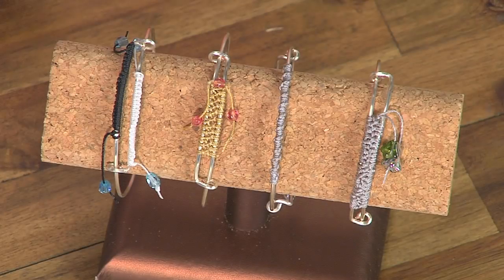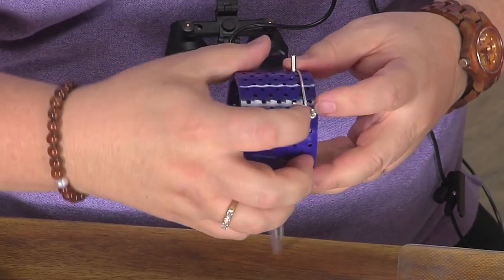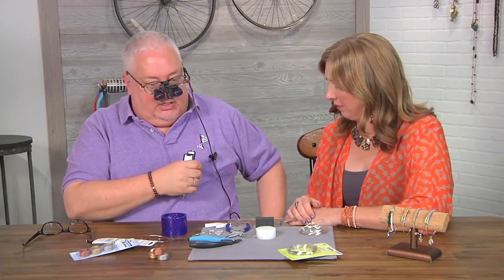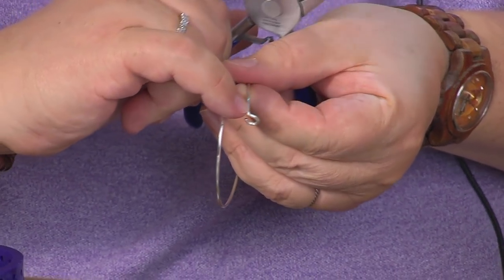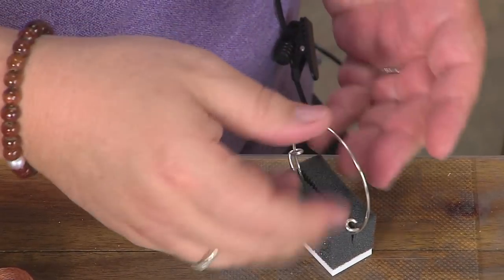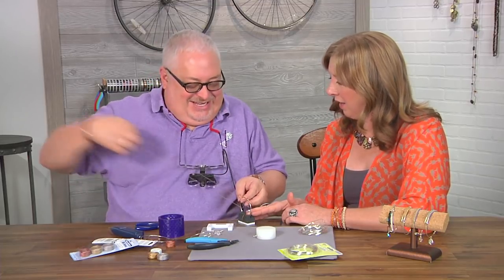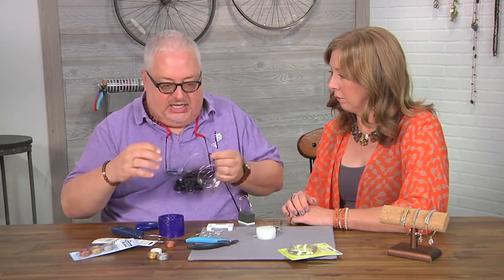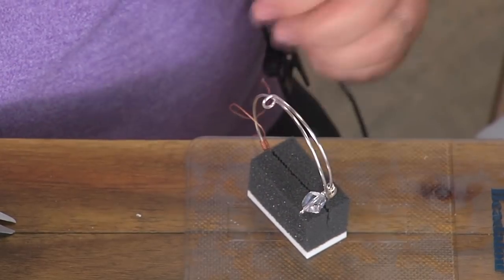Take wire weaving to a new level on Beads, Baubles and Jewels with Wyatt White (2608-3)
Inspiration can come from a style, an artist or the material itself. Today’s artists get their creative jump start from wire. Wyatt White takes wire weaving to a new level making an intricate bangle bracelet. He uses a jig and hexagonal wire from Beadalon to create the base of the bracelet. When working on intricate areas he uses lighted magnifying glasses from CraftOptics. Learn how you can create simple and beautiful bracelets like these for gifts on Beads, Baubles and Jewels.